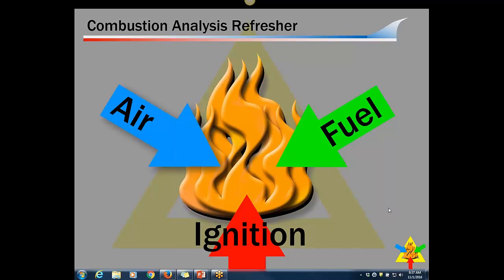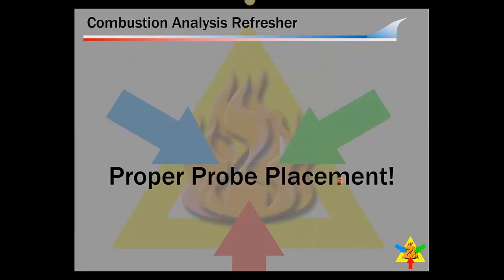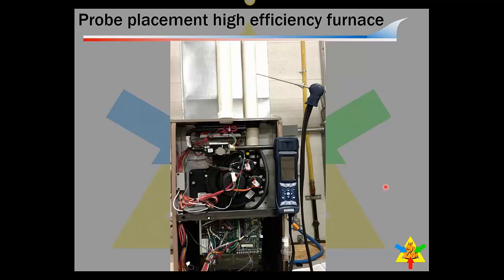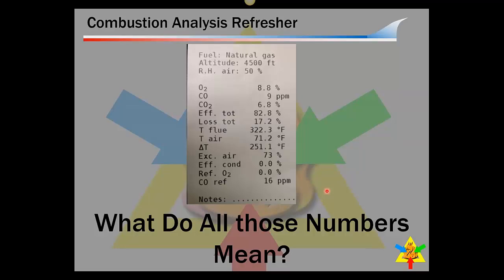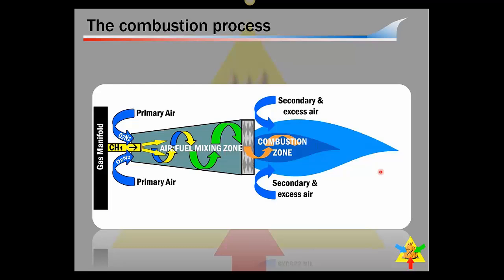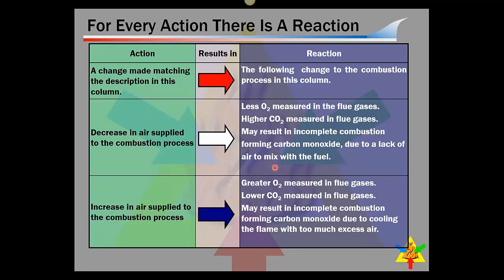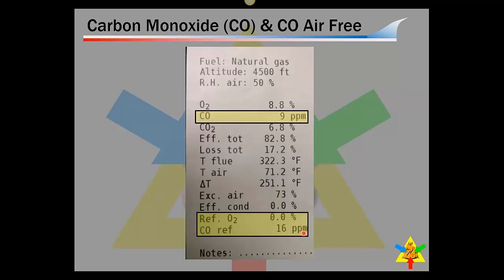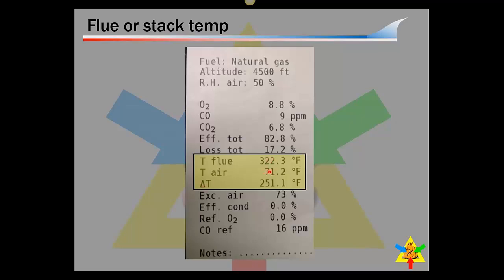Combustion Analysis Refresher--Nov 2016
Wade gives training on proper probe placement for combustion analysis of water heaters and furnaces, and explains the combustion analysis tape